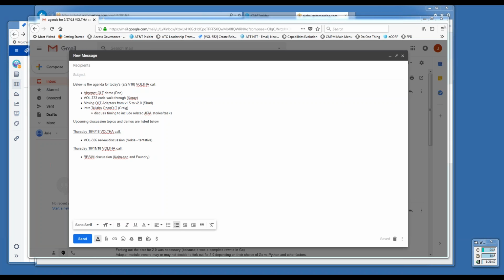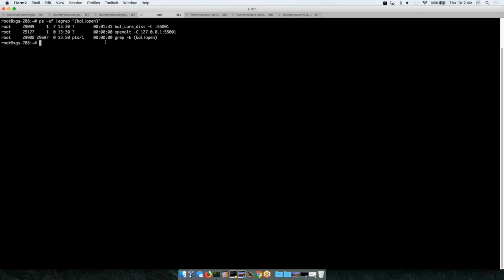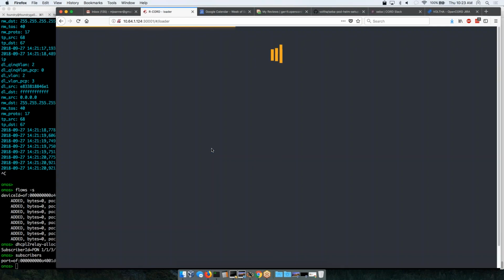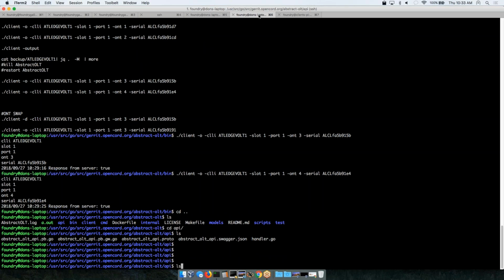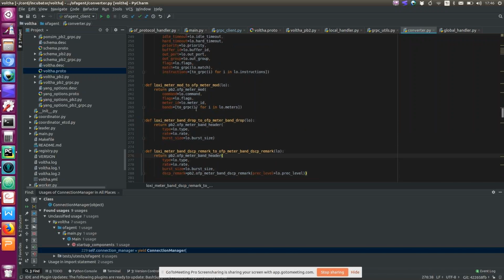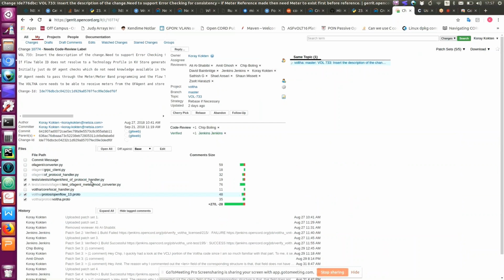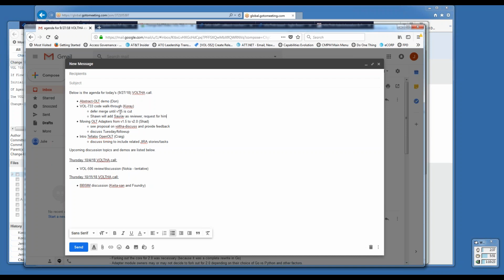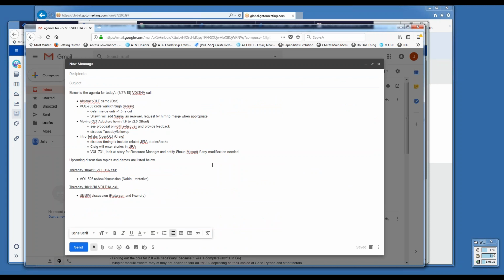2018 09 27 07 01 VOLTHA Meeting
9/27/18 VOLTHA meeting - Abstract-OLT demo, VOL-733 code walk-through,